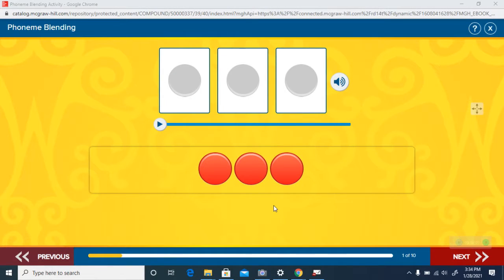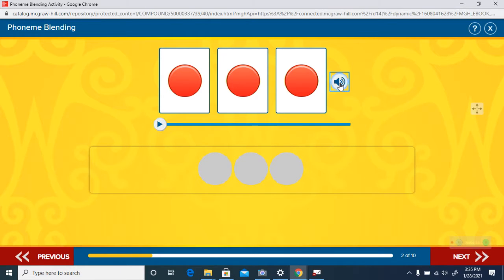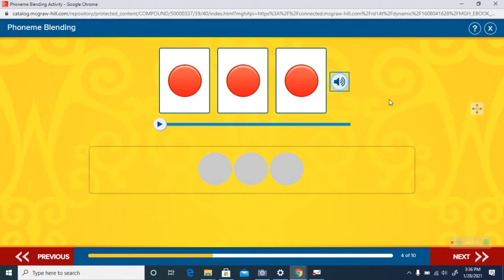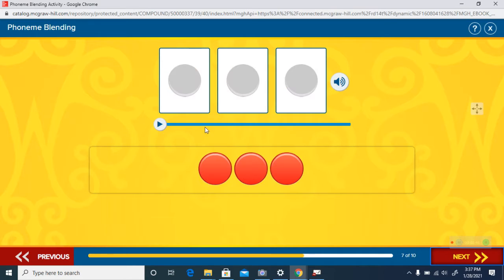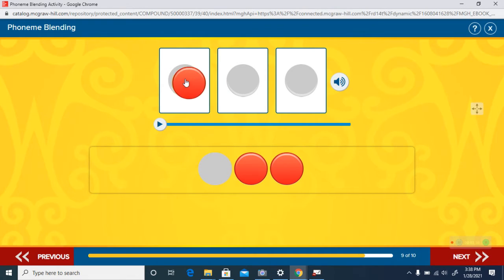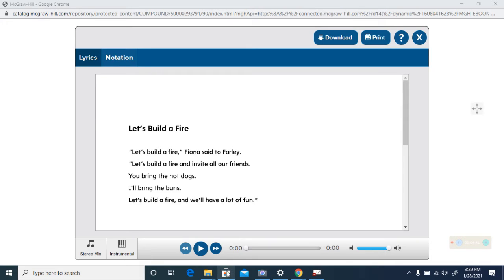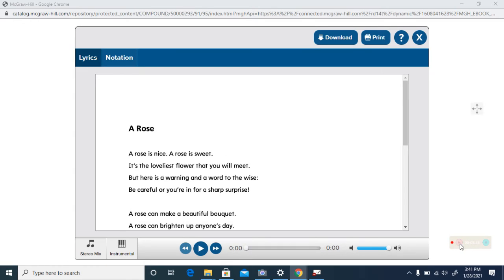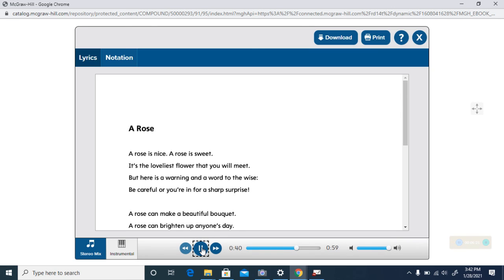Unit 5 Week 3 Day 3 Phonemic Awareness Blending